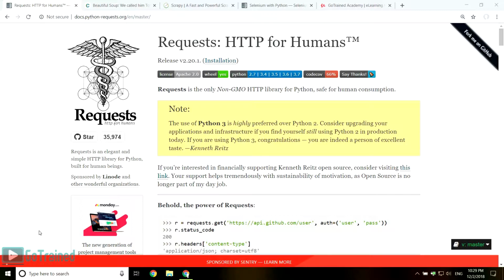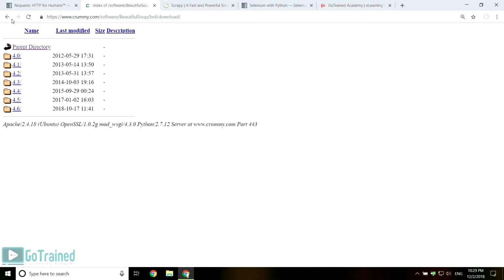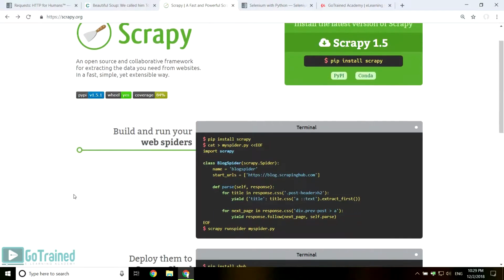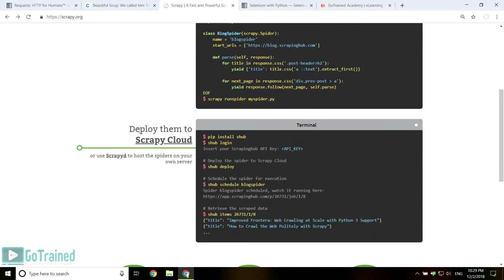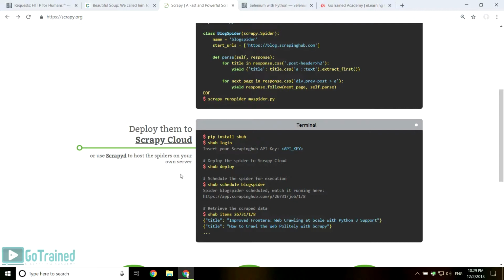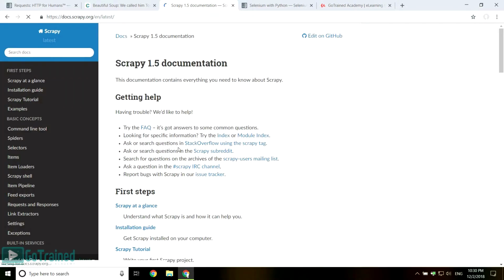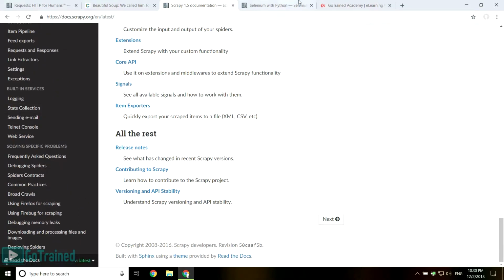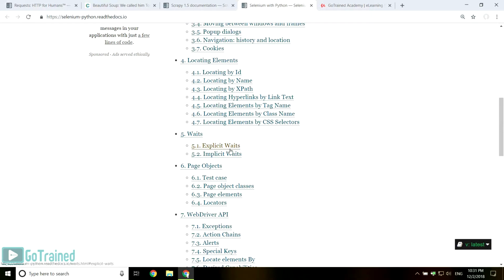8. Python Web Scraping 101 - Other Web Scraping Libraries, Scrapy & Selenium